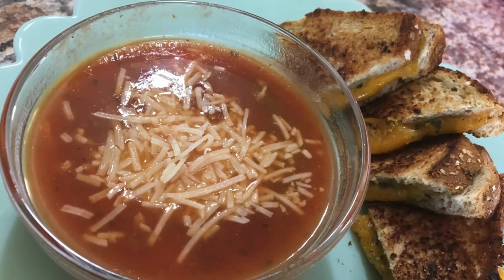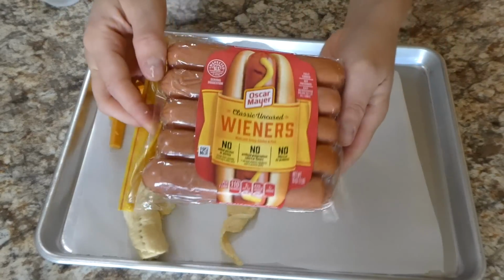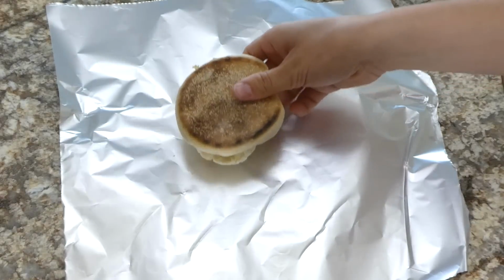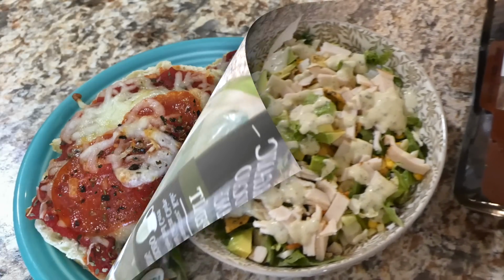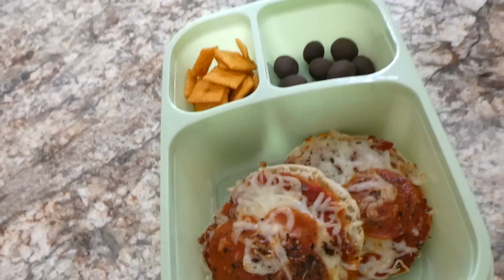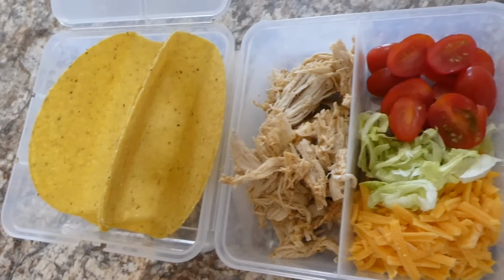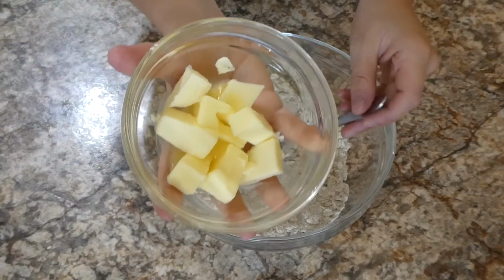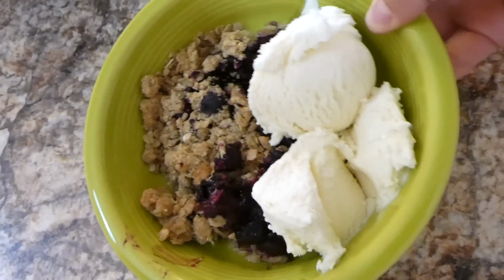WHATS IN MY HUSBANDS LUNCHBOX | *6* HEALTHY LUNCH IDEAS FOR WORK | JULIA PACHECO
Hey y’all welcome to this lunchbox video! I’m sharing 6 different hot lunchbox ideas for you! I hope you enjoy!

Collab: @The Unmodern Millennial @Vanessa White Random-Ness @LivingThatMamaLife